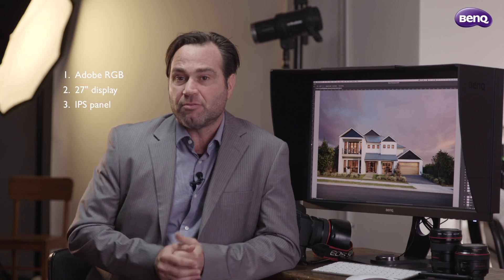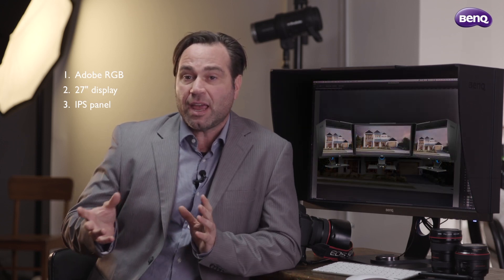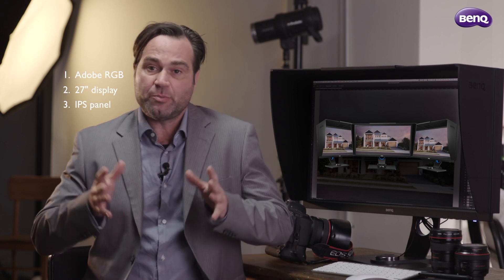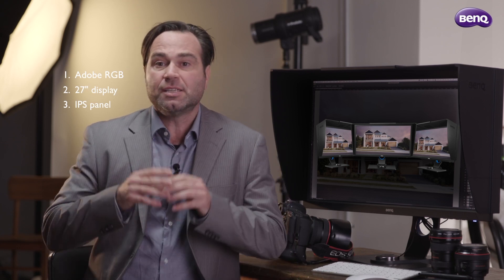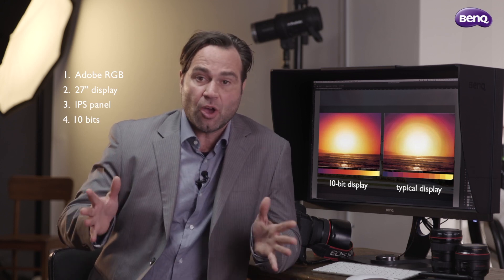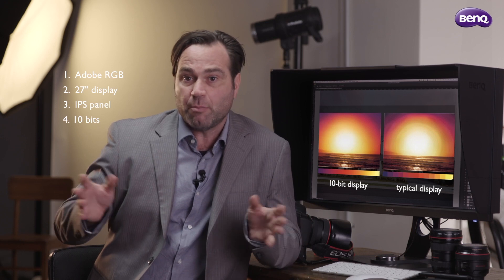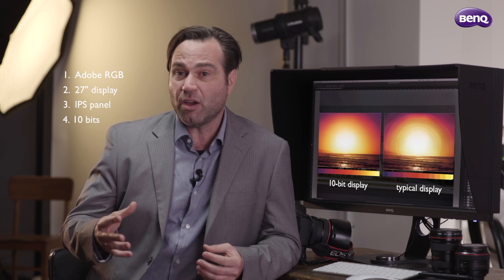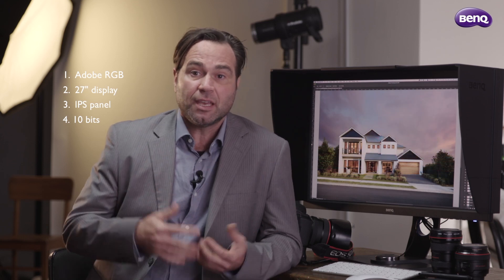Choosing A Display For Photo Editing - BenQ SW Series Monitor for Photography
Professional Photographer, Dario Gardiman of Dario Gardiman Photography answers the question "What should I look for when choosing a display for photo editing?"